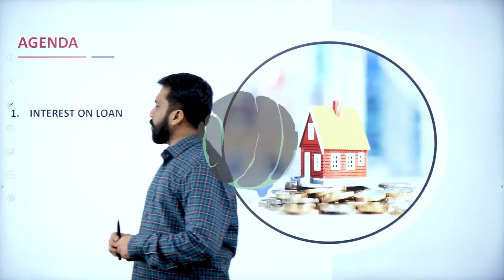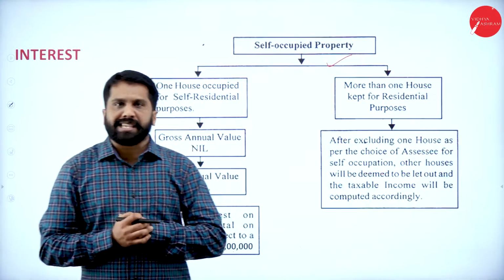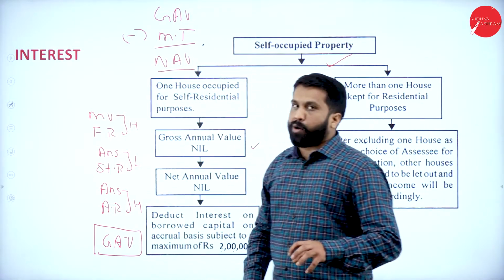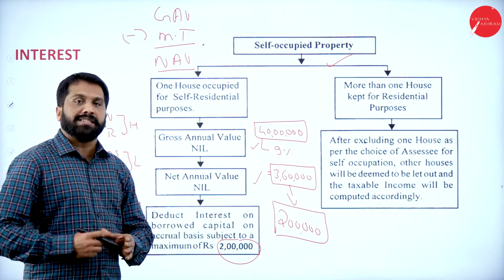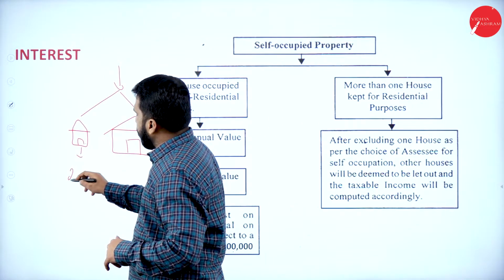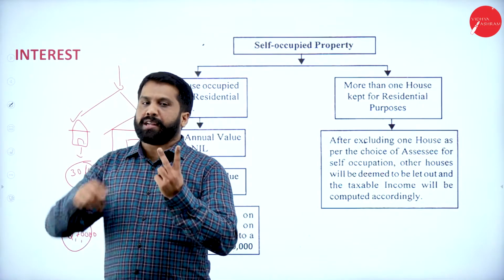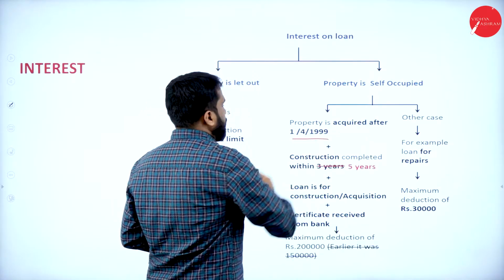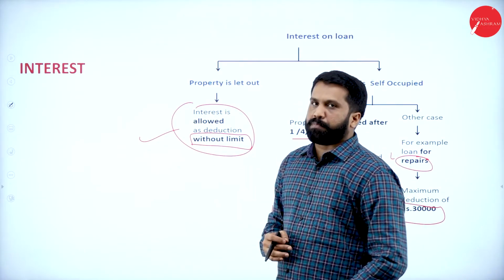DAY 28 | INCOME TAX - I | III SEM | B.COM | INCOME FROM HOUSE PROPERTY | L12